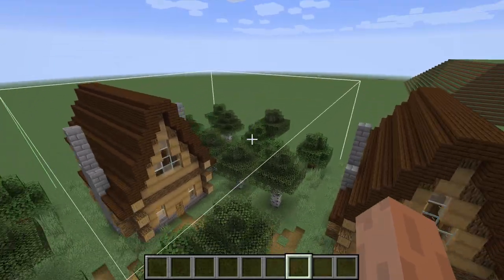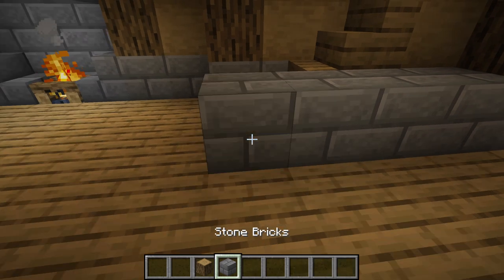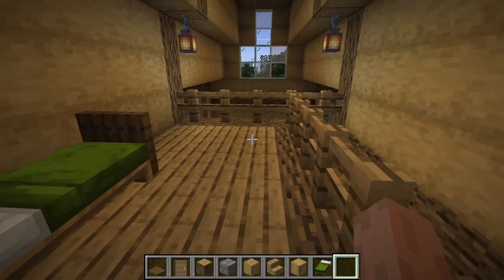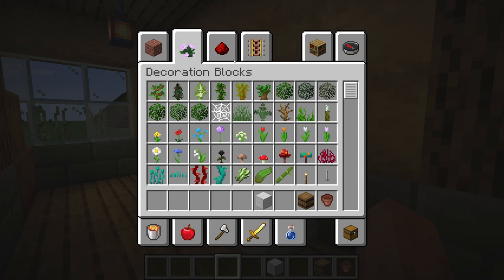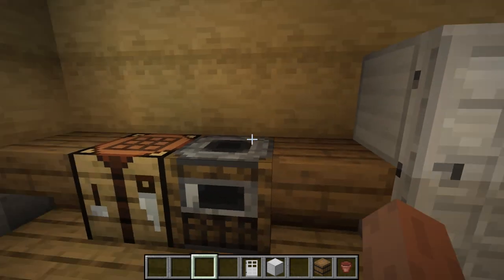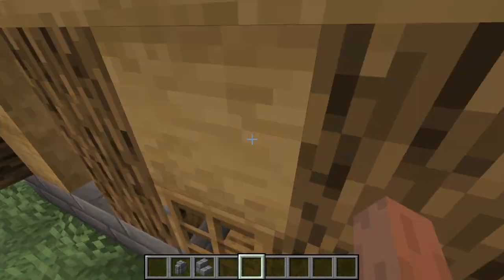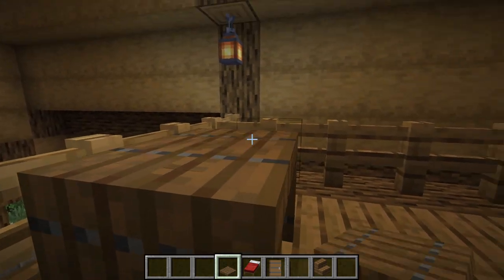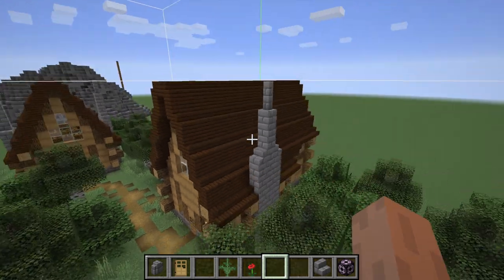MCreator: Building a Cabin | Part 3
Welcome back to another MCreator building tutorial! We will continue the log cabin build that we have been working on, decorating the inside of the structures. I will prep the structure blocks for next week so it will take a bit less time to work on.